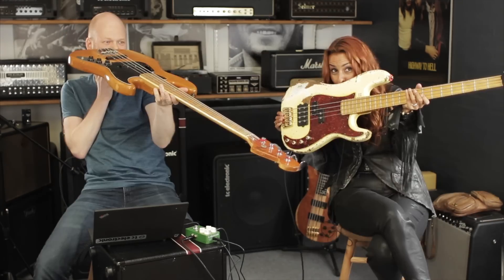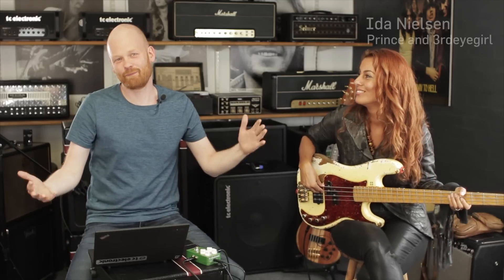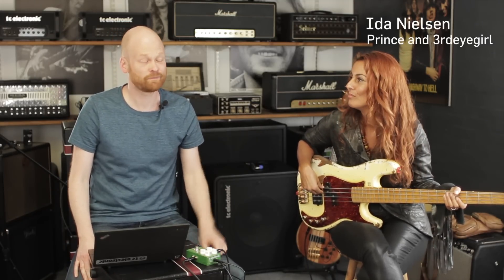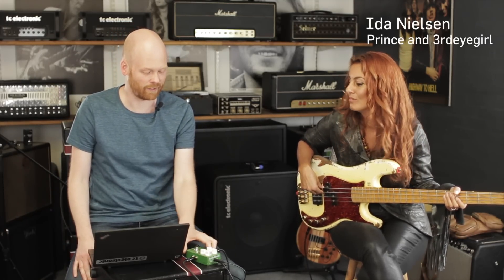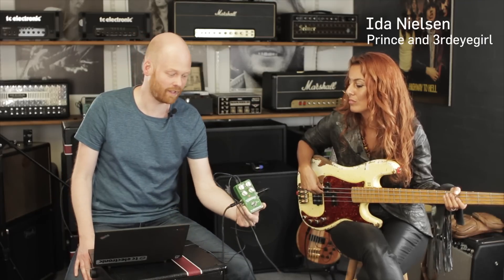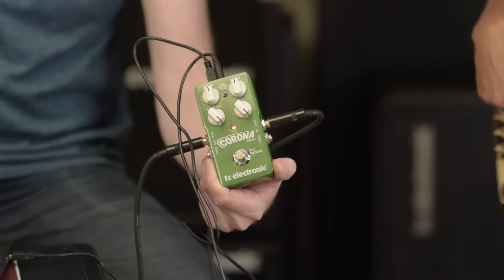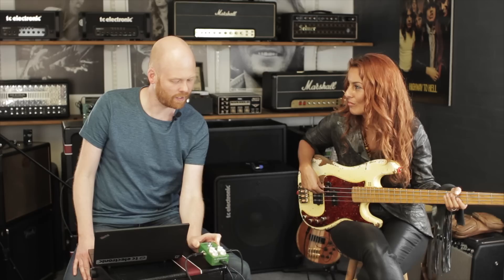Ida Nielsen plays her "NosePrint" TonePrint for Corona Chorus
Ida Nielsen demos her "NosePrint" TonePrint for Corona Chorus.

In the 1980s everything was drenched in chorus. Guitars, keyboards, bass - some say even Boris Becker. And although many things have changed since then, chorus is still often used by bass players to bring out a sparkly high-end quality in their tone. This TonePrint is all about that. Beam it, and bring your level 42 game!